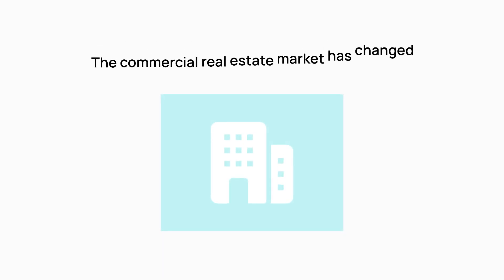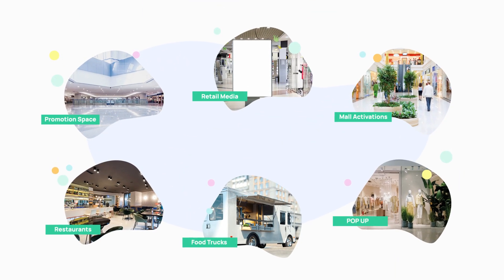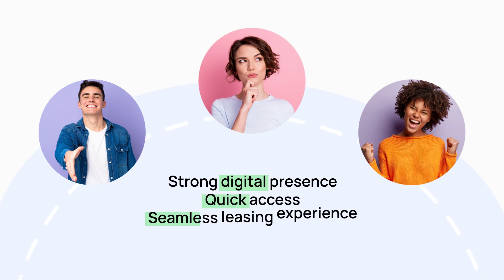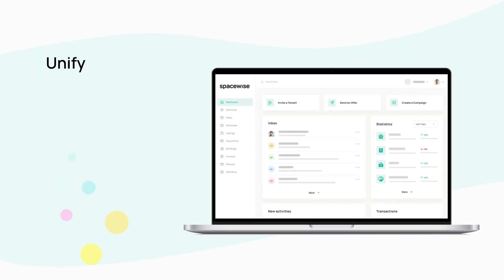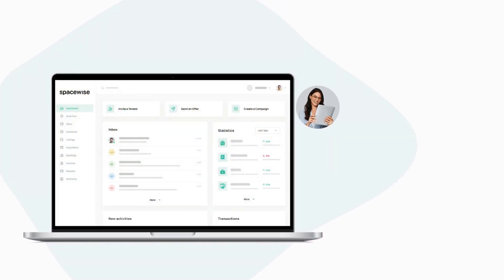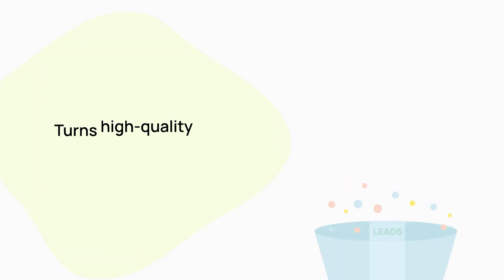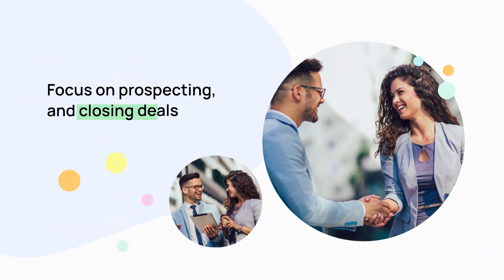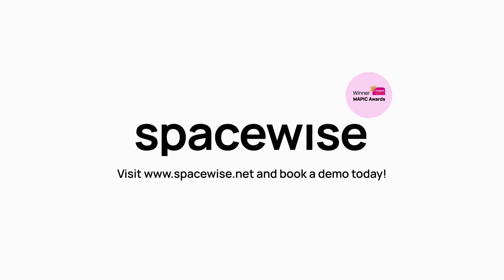Spacewise Video 1 Premium Style